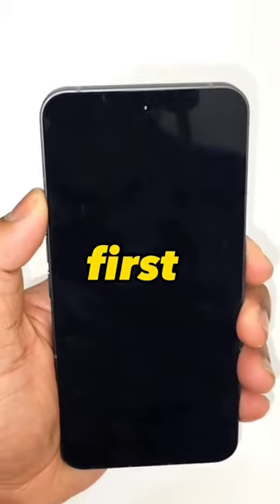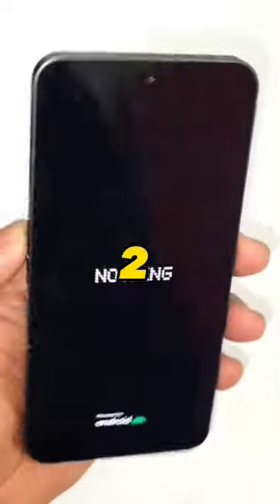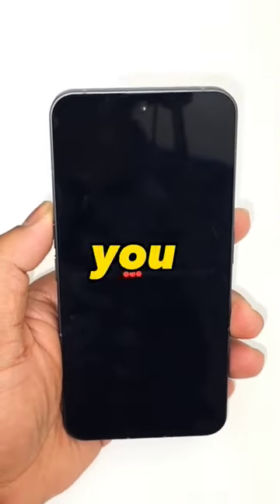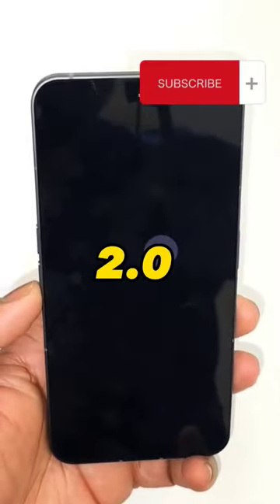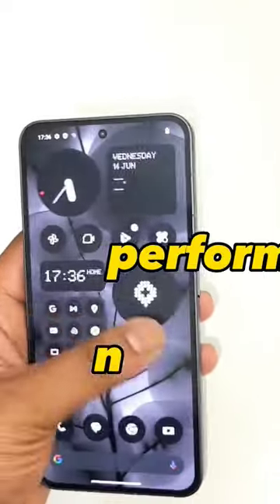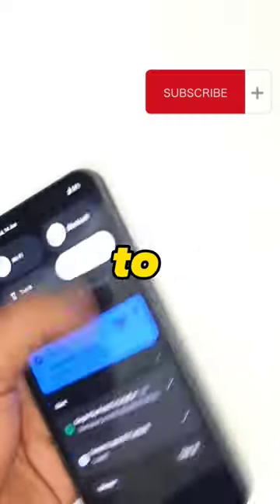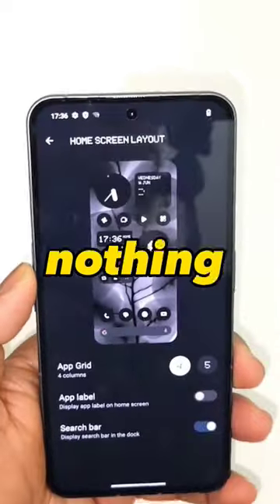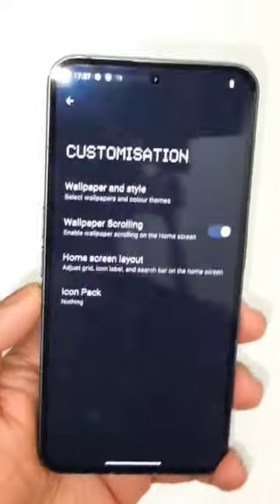Nothing phone 2 home screen setup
This is a video about nothing phone 2 home screen setup

Topic:

Nothing phone 2 setup
Nothing Phone 2 review
Nothing phone 2 home screen wallpaper
nothing phone 2 home wallpaper